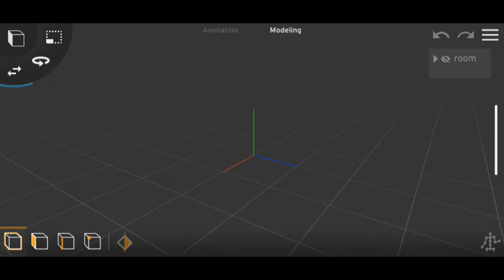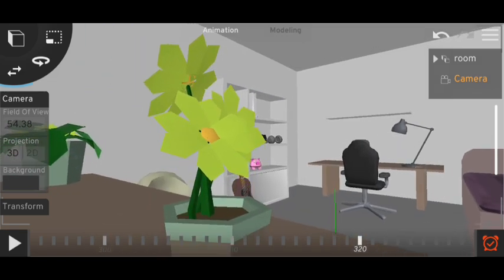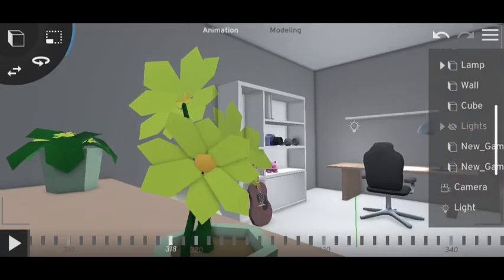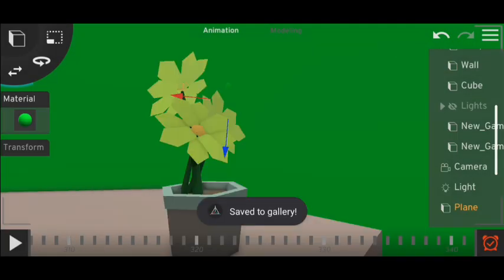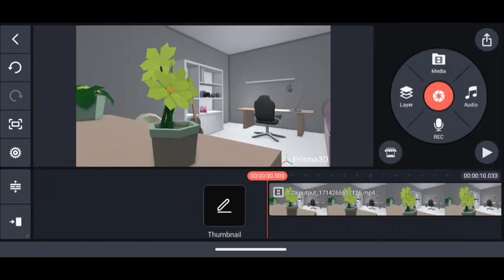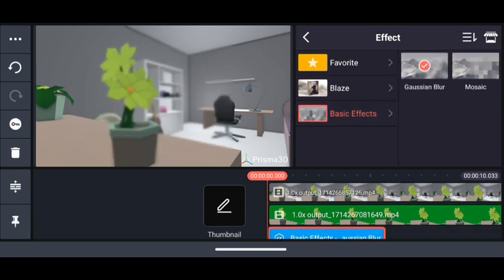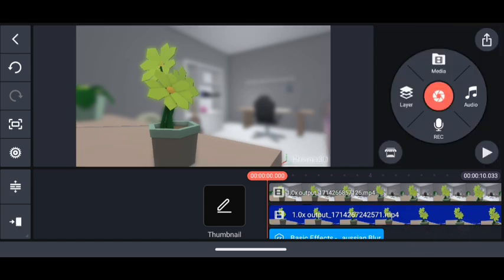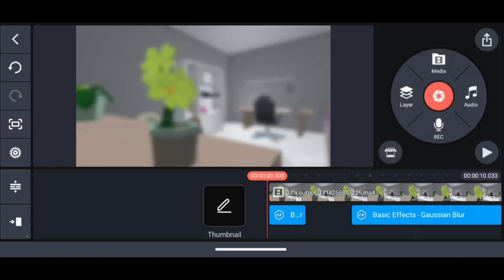Background blure and focus in Prisma 3d // Tutorial //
4317❤️❤️